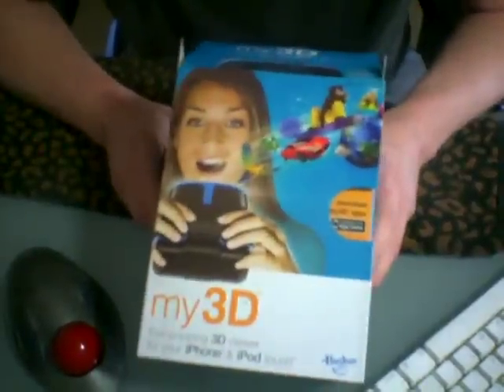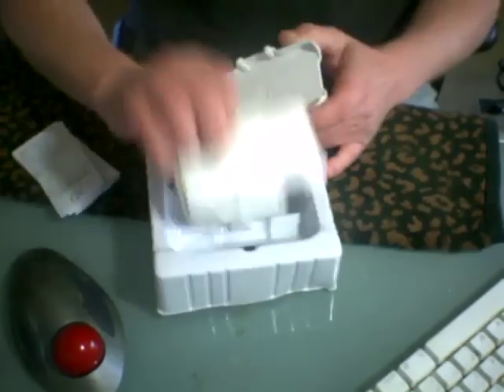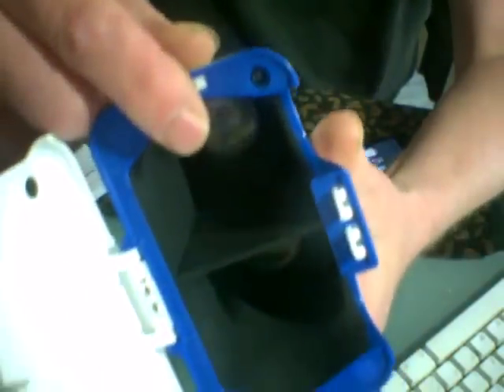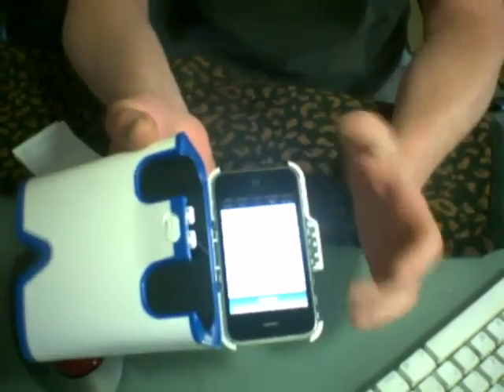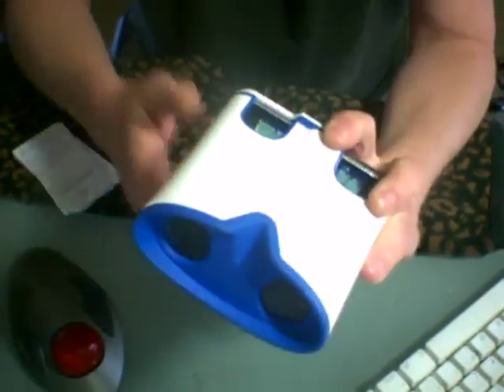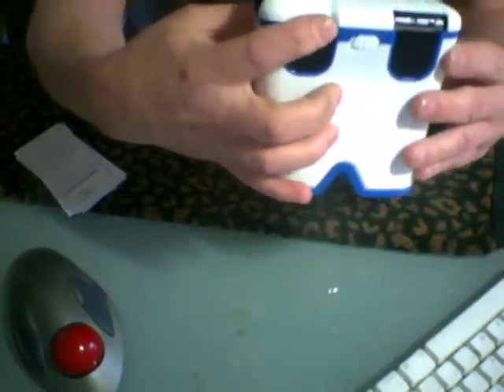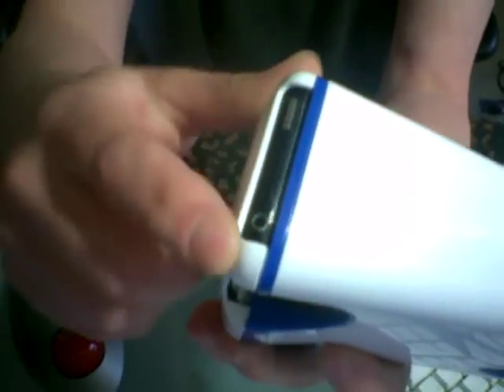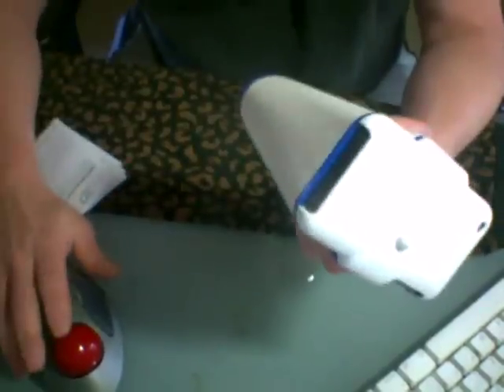Hasbro's My3d 3D Viewer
Hasbro's My3D